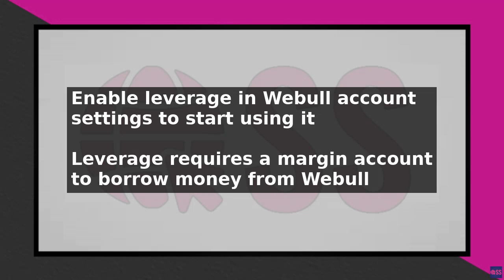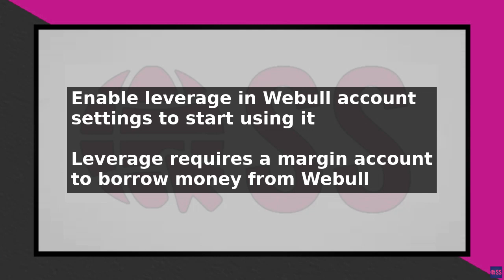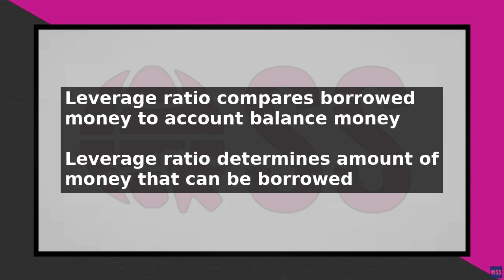How To Use Leverage On Webull (2025)